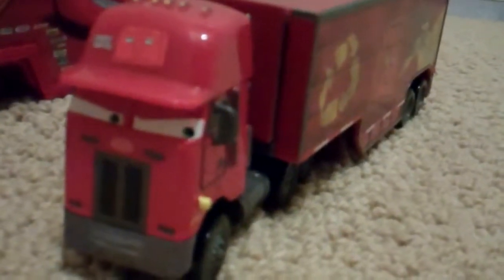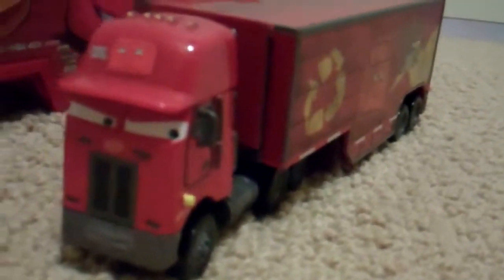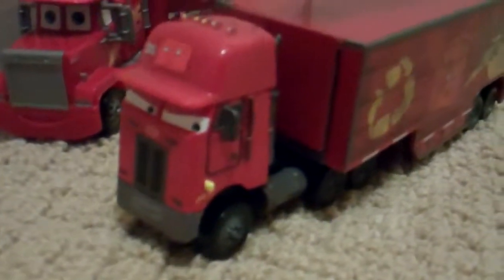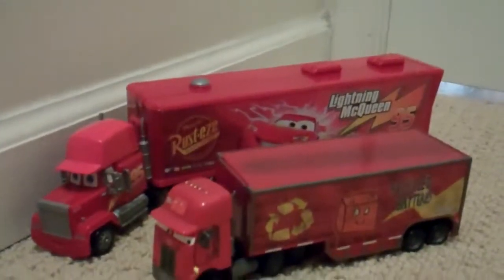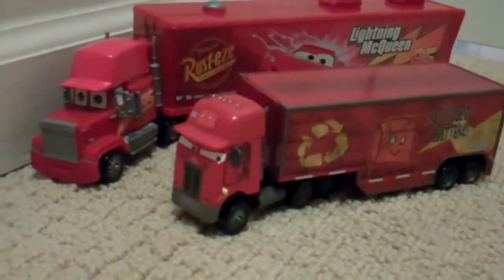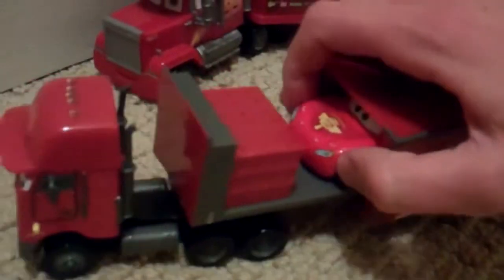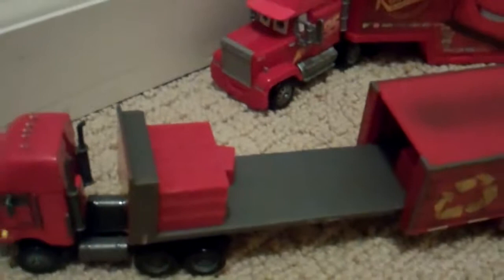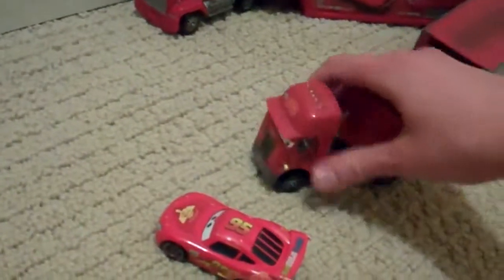Jerry Recycled Batteries Peterbilt Semi Truck Review Mattel Disney Pixar Cars Toy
Surprise Easter Eggs Play Doh Covered Giant Egg Blind Bag Toys Angry Birds, LPS, Pac Man, Yoda

NEW 2013 Heavy Metal Mater Toys Diecast 3 Pack from Walmart Cars Toons Maters Tall Tales